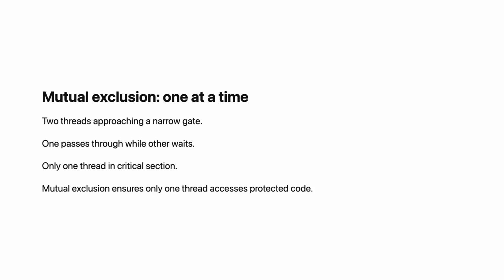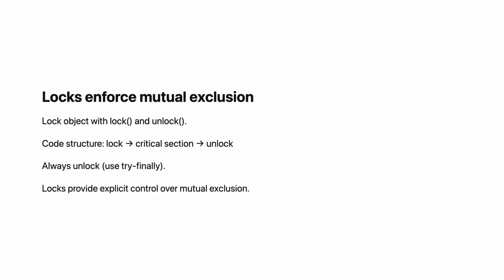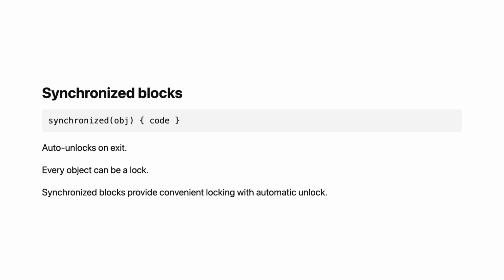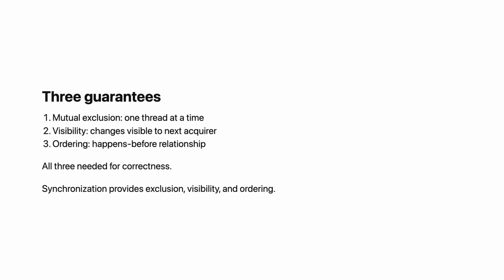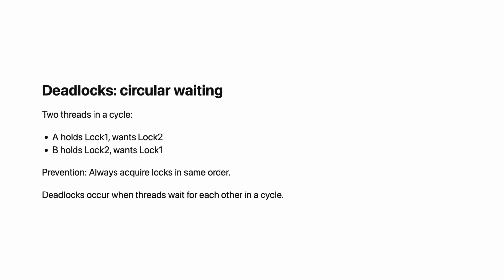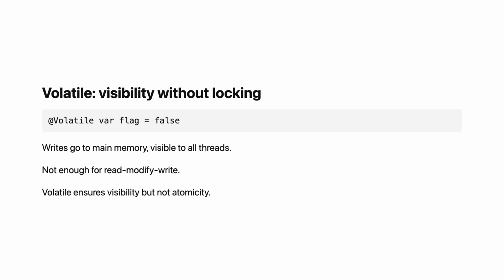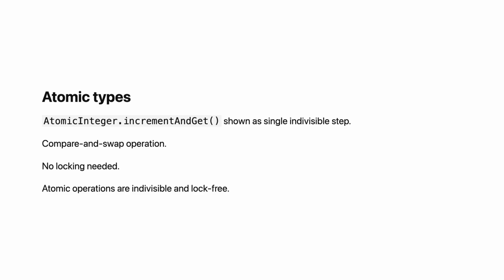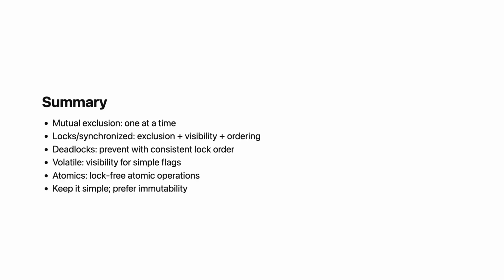Synchronization Explained (Locks, Mutex, Performance) — Code From Scratch #32